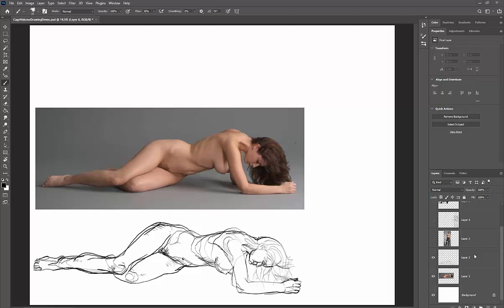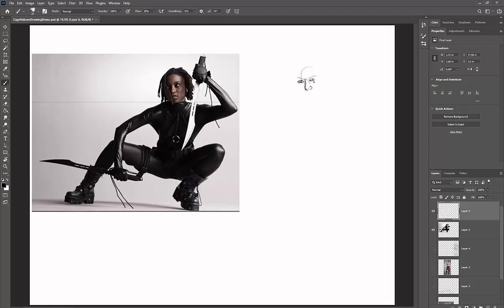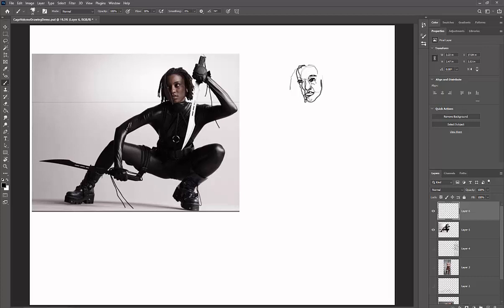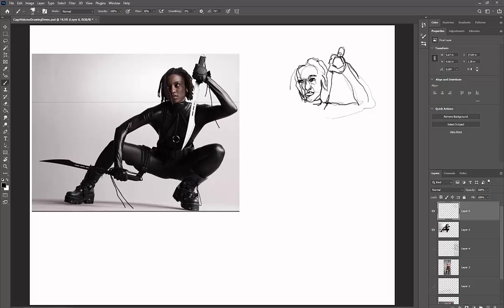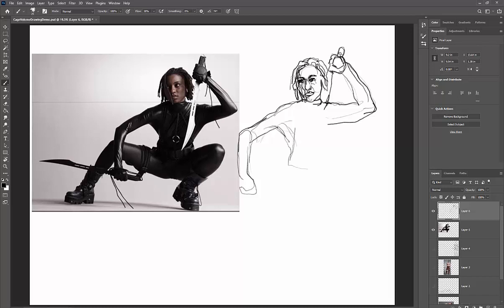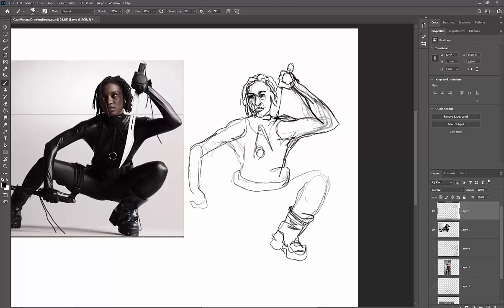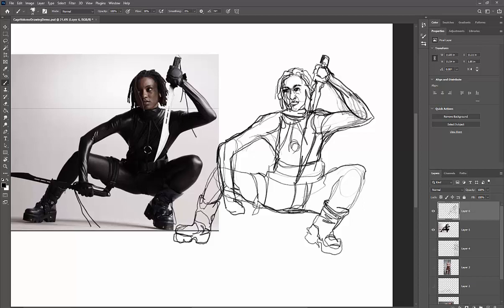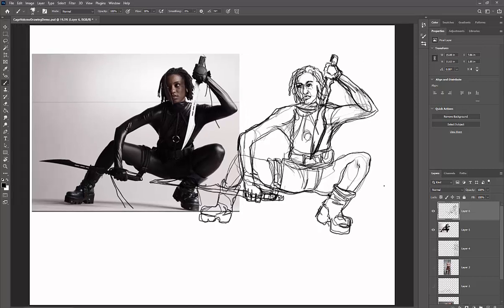Cage Volume Demonstration of the Figure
Learn about the wonderful drawing technique known as cage volume!